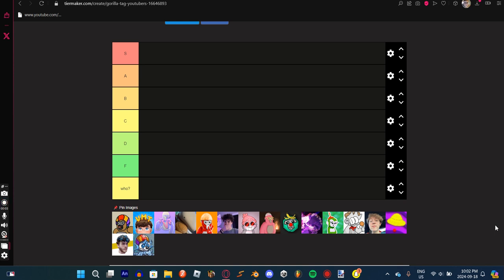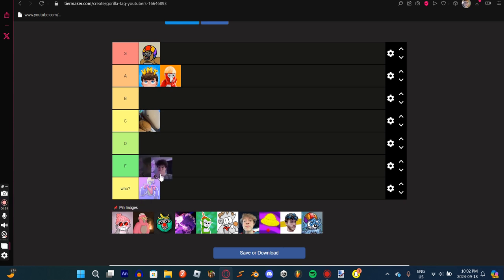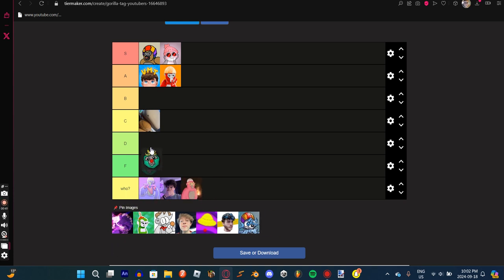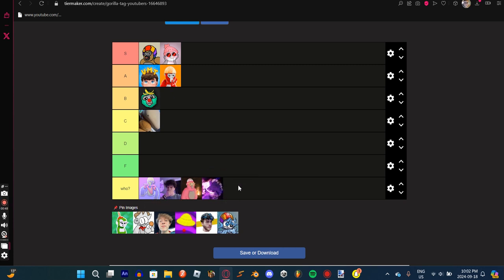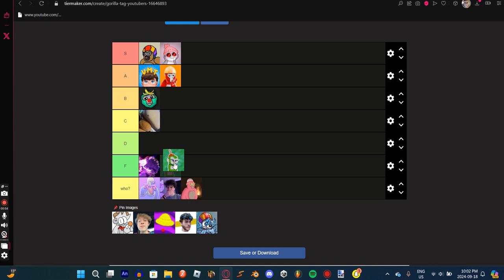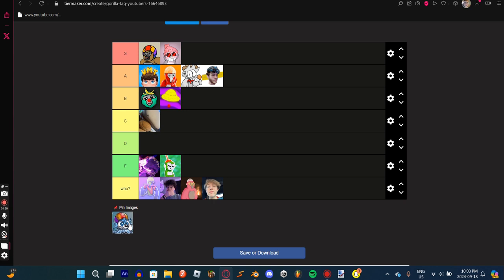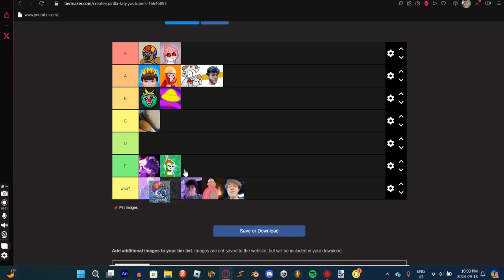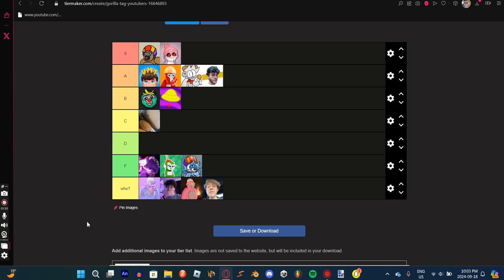GORILLA TAG YOUTUBERS TIERLIST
why would you do this flushy.

DO NOT SEND HATE TO ANYBODY LISTED IN THIS VIDEO, EXCEPT FOR PURSUIT VR, PLEASE SEND HATE TO HIM!